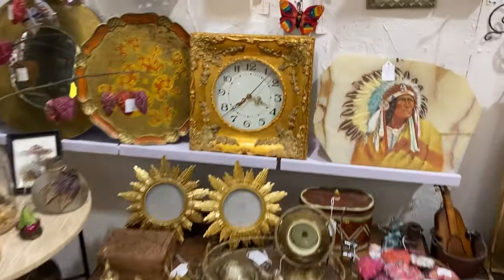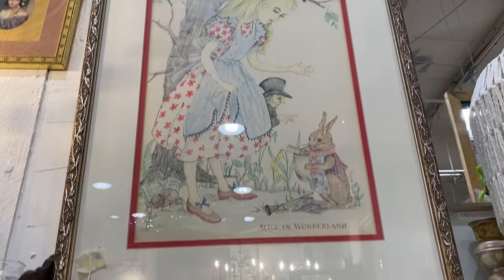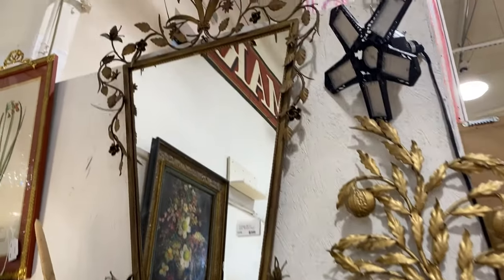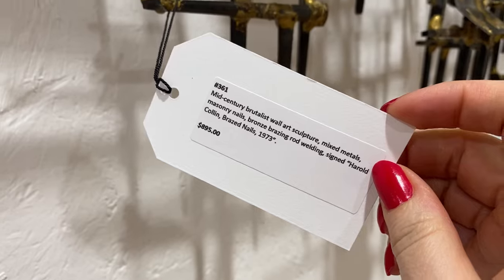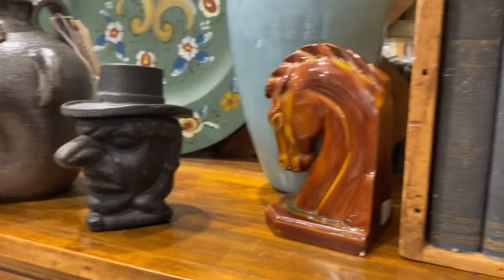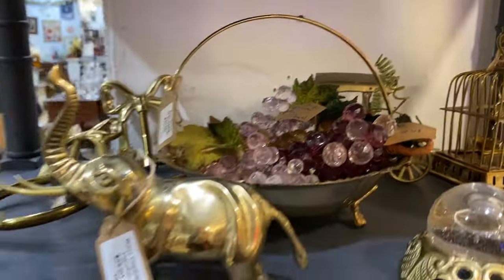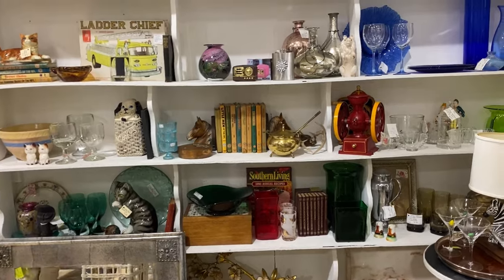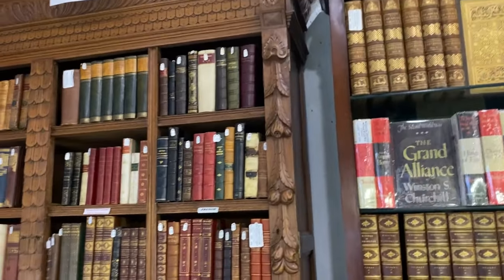Home Decor On A Budget *2024* | Where To Find Unique Home Decor | Thrift With Me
Hello friends! Join me for an antiquing adventure today. I have been searching for vintage bookends to add to my small space, cozy little library. Thrift shopping and antique shopping are THE BEST ways to find unique pieces to add style to your home. I recommend knowing what you're looking for to add to your home before you get to the antique shop, because it can easily become overwhelming! I also recommend going to the antique shop alone or with someone who loves to browse, as you may need to spend extra time searching through booths to really find the affordable treasures.
Thank you for joining me, and please forgive me for saying the word "cool" way too many time this video- haha!
With Love,
Monica

Isn't this music awesome?! I was so excited to discover this artist on InShot, credits below:
Musician: Philip E Morris